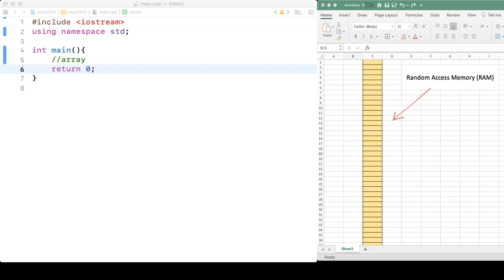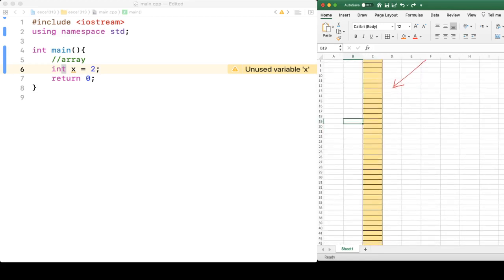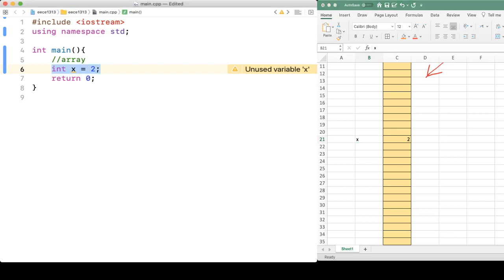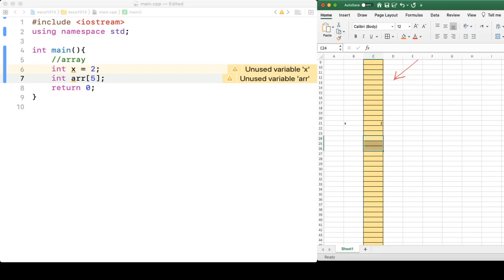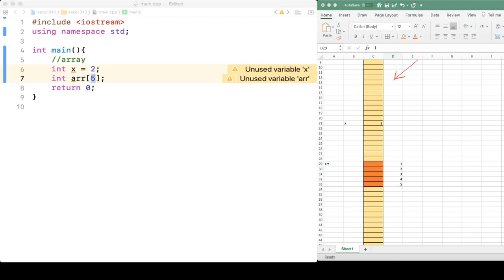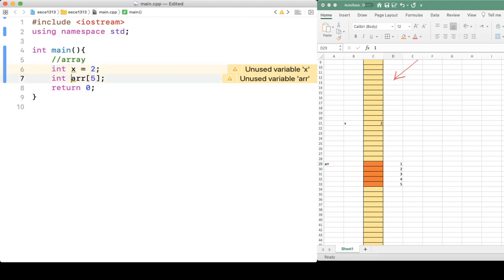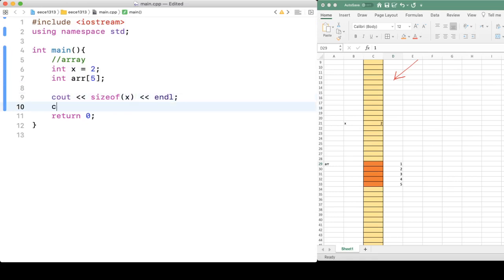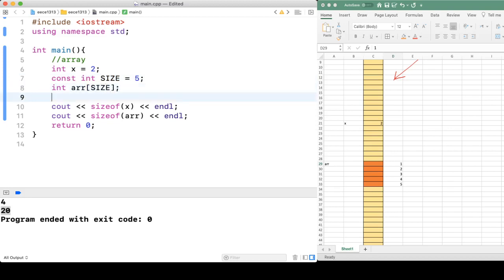BeezMind C++ Programming - Arrays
How to a variable that can store multiple values